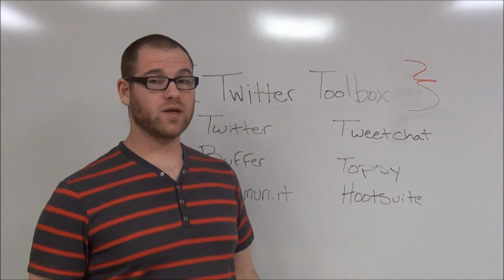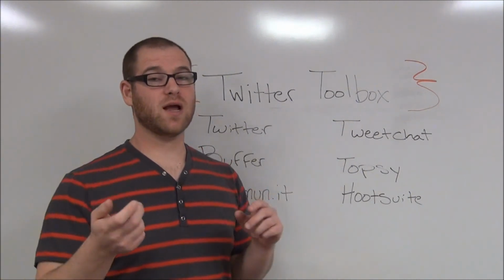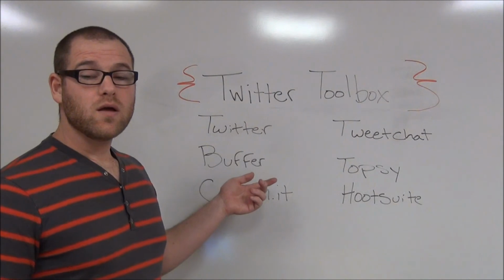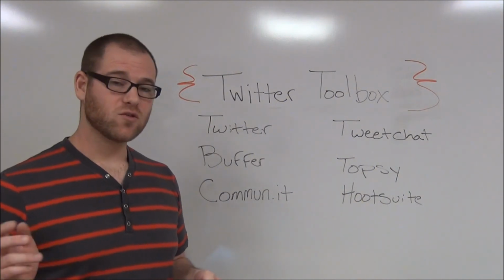Medical Marketing Monday :: The Twitter Toolbox